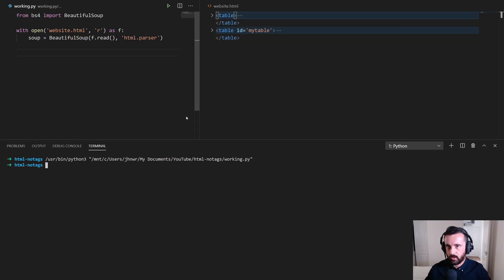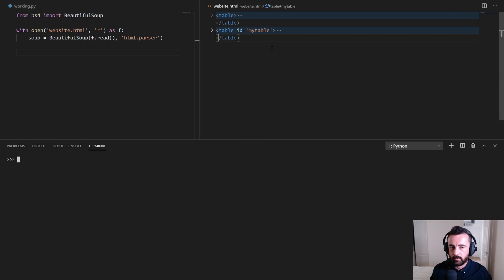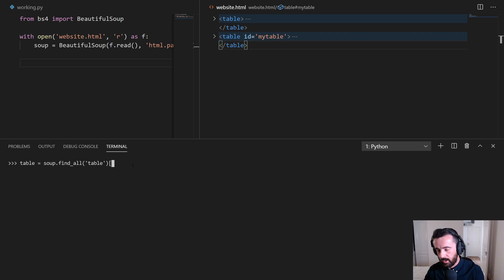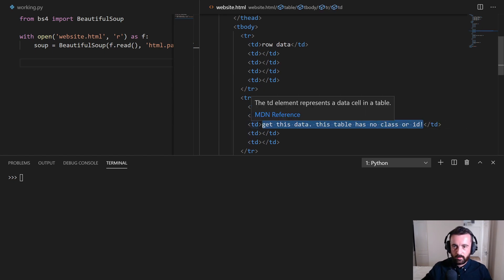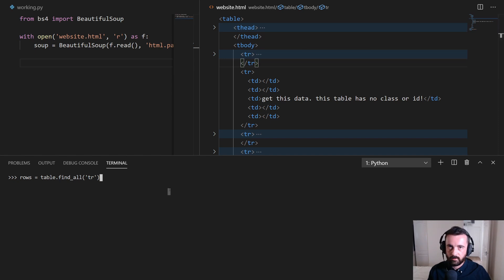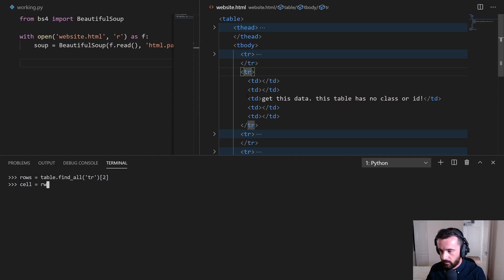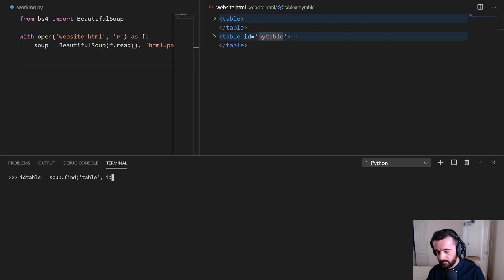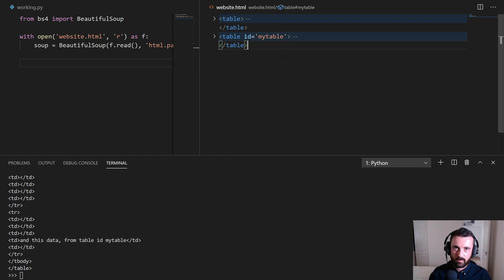How I always get the right table when web scraping with Python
In this video I show you how to scrape the information from HTML with Python, when the tags don't have an ID or Class to call on. Many sites use table identifiers but some do not - but we can use find_all and indexing to make sure we are able to always get the data we are after

27" monitor
24" monitor (vertical)
dual monitor arm
gfx card